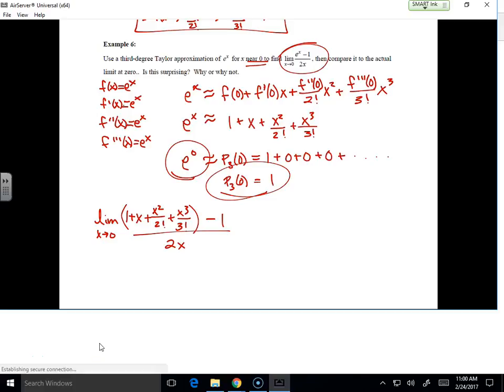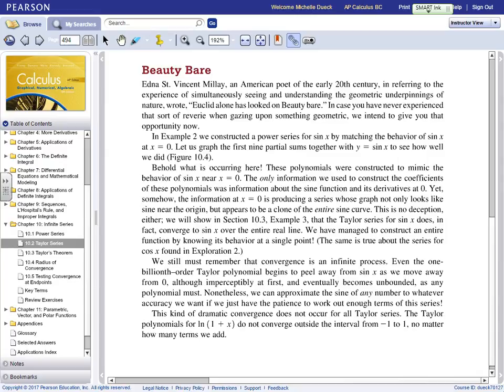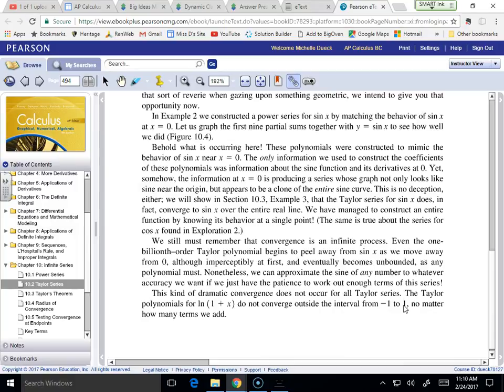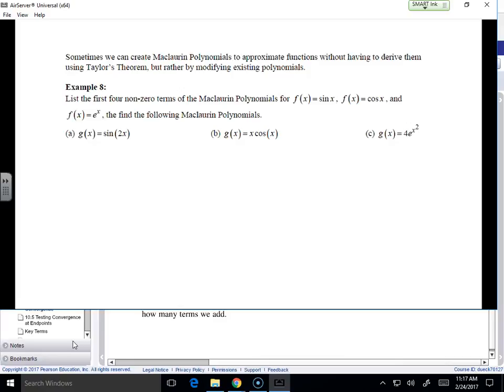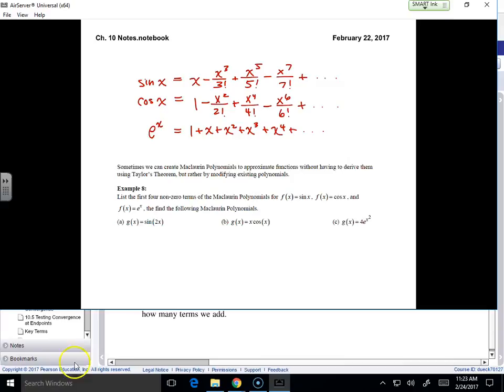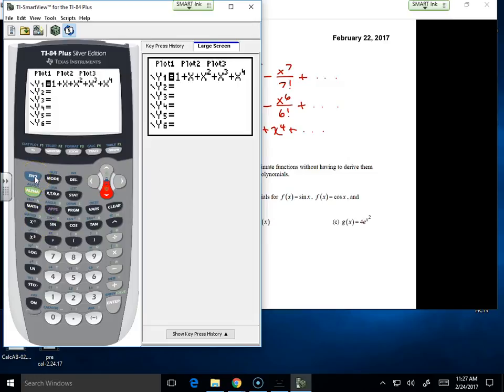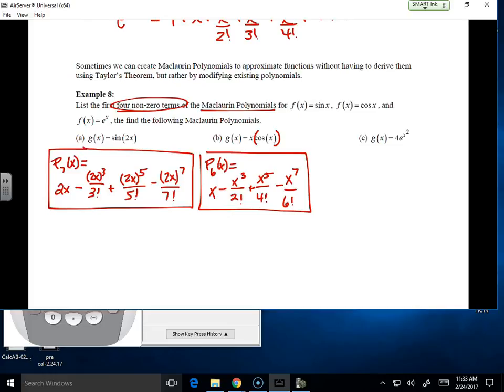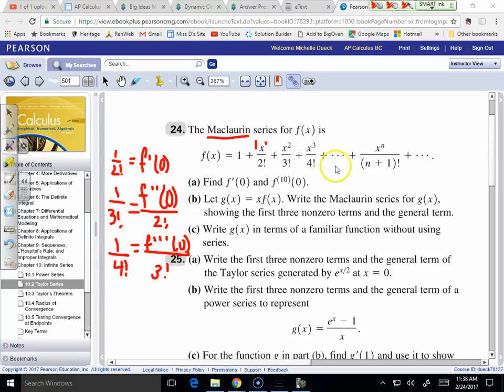CalcBC 02 24 17